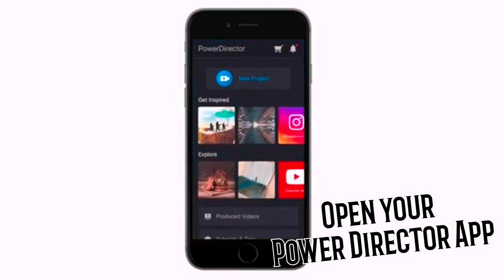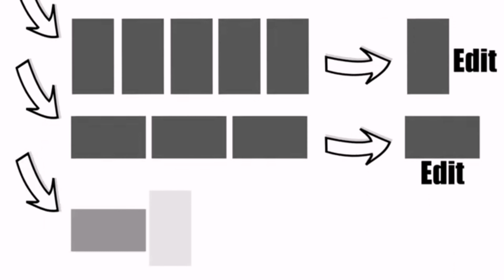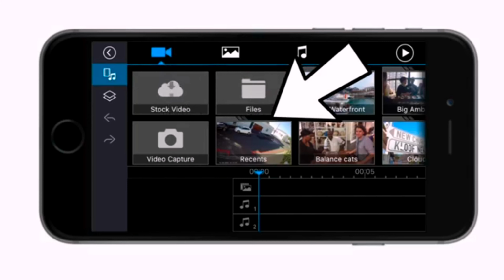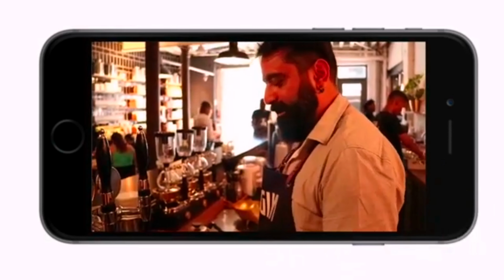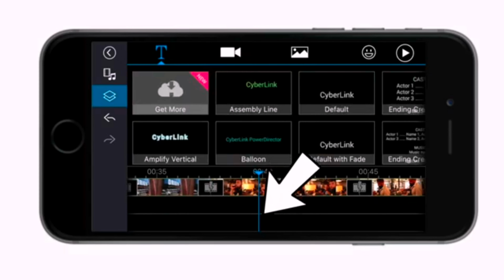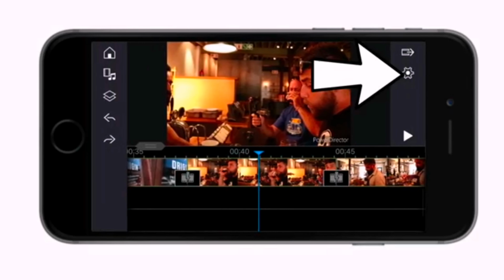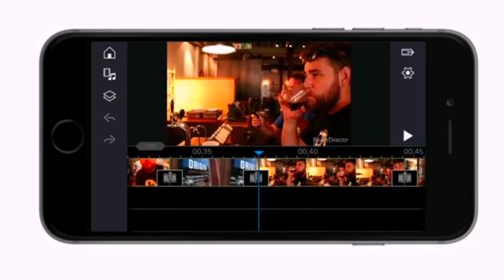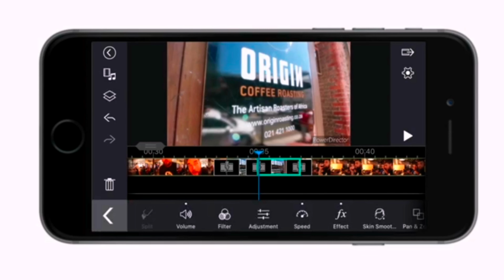Pano mag edit ng video sa madaling paraan | PowerDirector Tutorial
How to get started in PowerDirector Video Editor for iOS Apple And Android Devices.

Prepare your footage for Powerdirector import
Import video & photos into Powerdirector editor
Get to know the Powerdirector App Layout & lastly

Alright here we go.